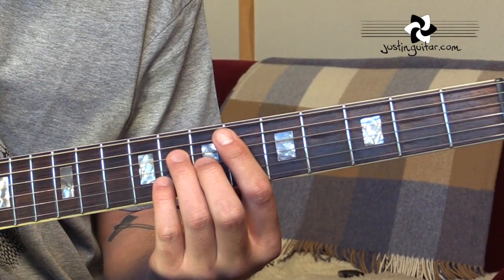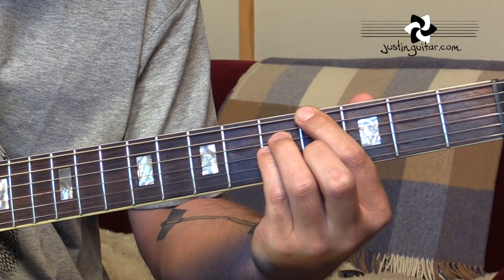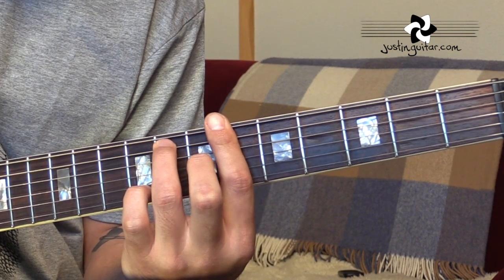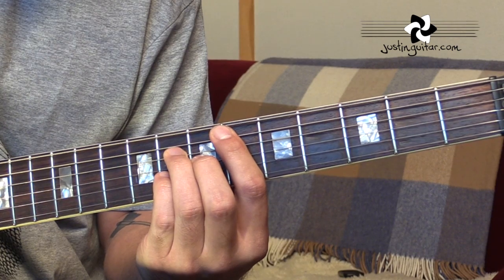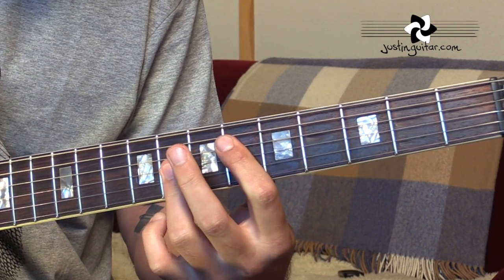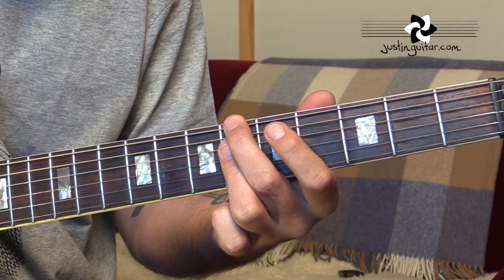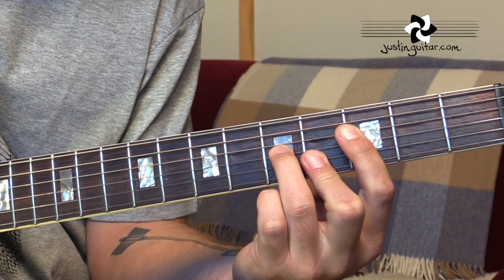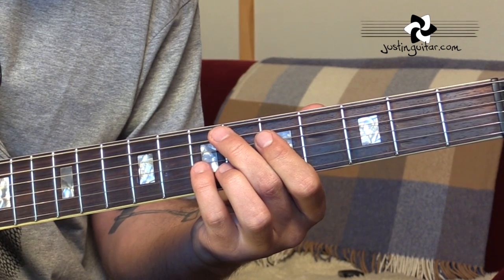Jazz Standard: Misty by Erroll Garner | Guitar Chords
🎸 In this lesson, we'll learn how to play the chords to Misty by Errol Garner on the guitar. It's one of the all-time great Jazz ballads and Standard repertoire for many Jazz guitar players. 👉 Over 600 Song Guitar Lessons With Chords, Tabs, & Lyrics